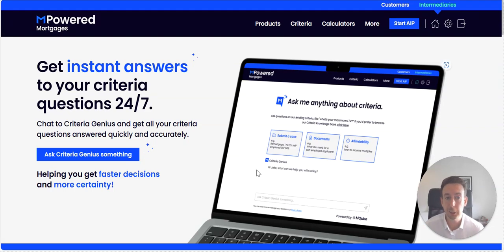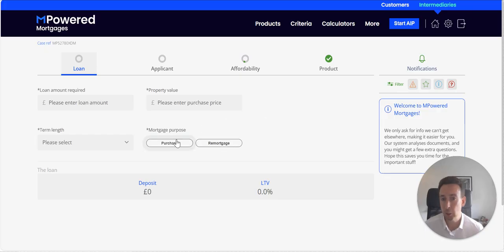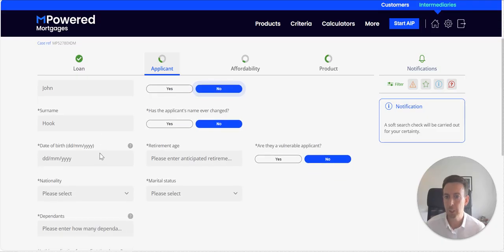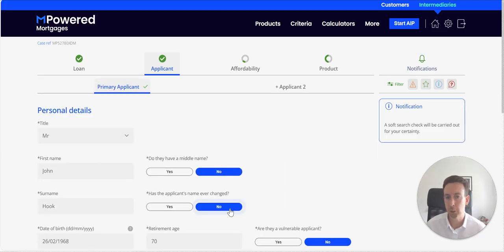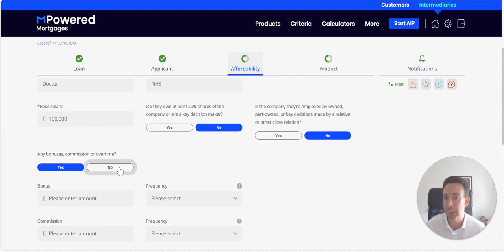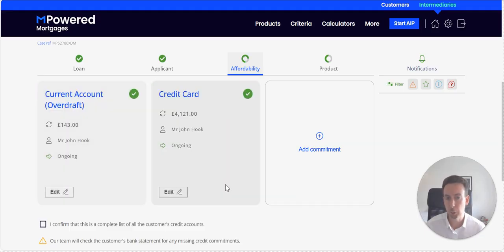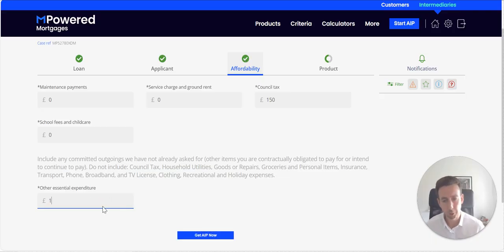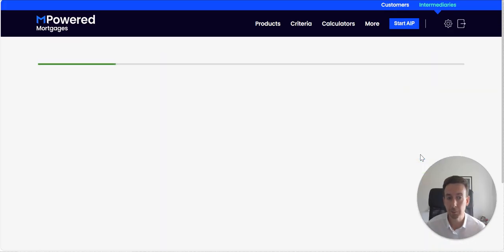How to get an AIP | MPowered Support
Get an AIP in under 5 minutes with our AI-powered platform!

Join Simon Wilson, our Key Account Manager, for an in-depth tour of our system, with useful tips to help accelerate your applications.

MPowered Mortgages | Intermediaries only